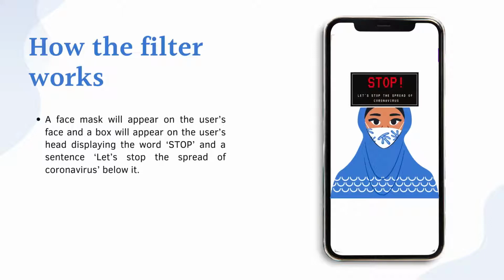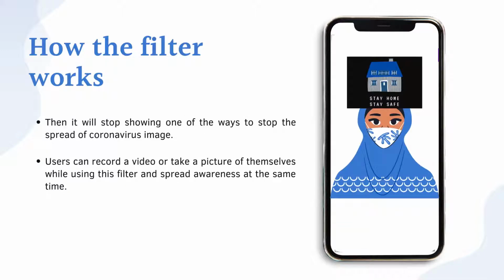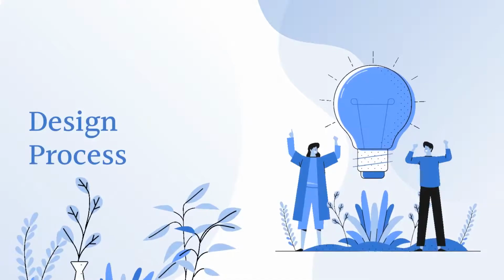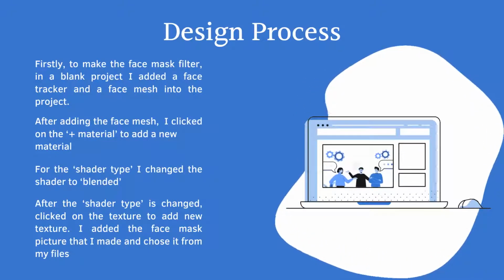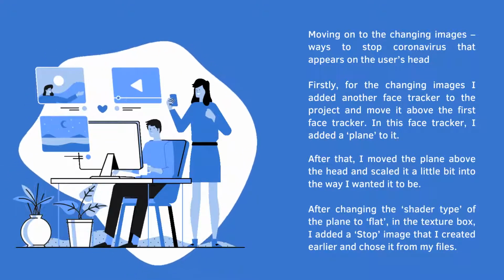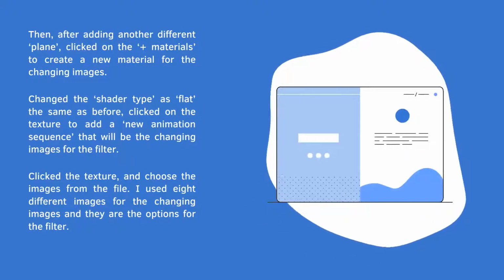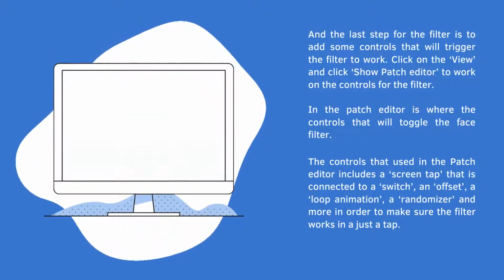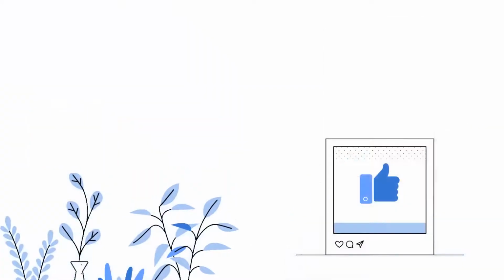Created my own face filter | STOP!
For the subject Creative Digital Art, multimedia students of University Malaysia Kelantan are required to create a face filter on Instagram as part of the final project for the class.

For the project, I created a " Which Character Are You" style AR Instagram filter using Spark AR Studio. The face filter is about how to stop the spread of Coronavirus disease (Covid-19).